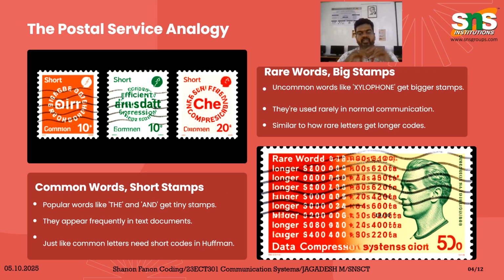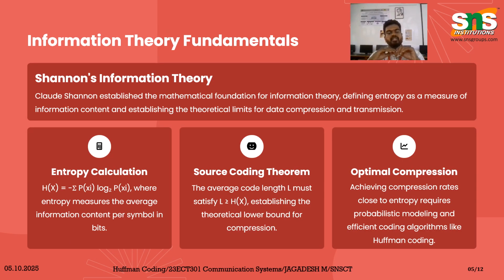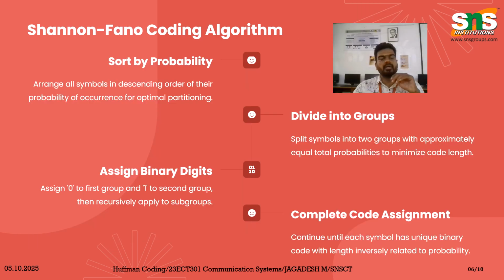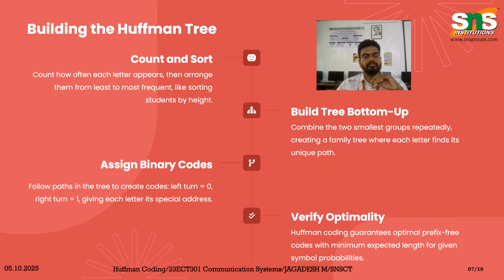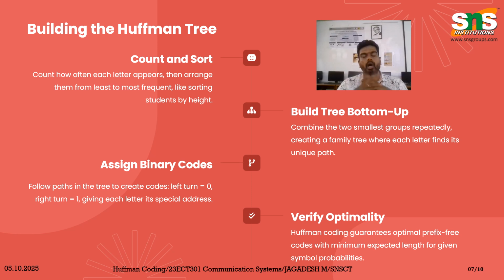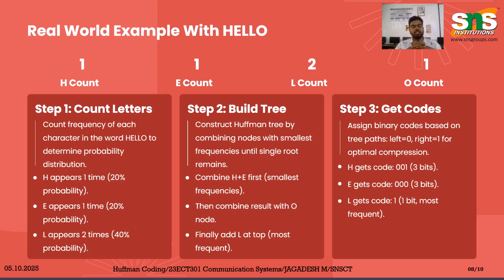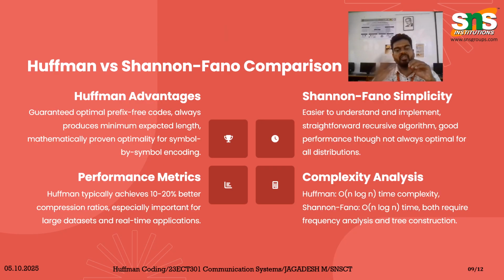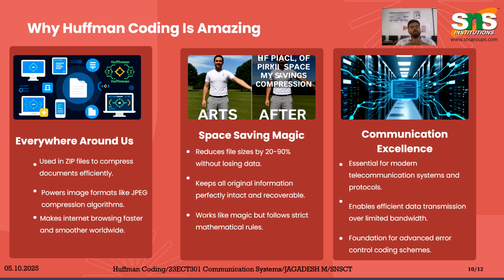Huffman Coding Updated | CS | SNS Institutions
Huffman coding is a popular lossless compression algorithm that assigns shorter codes to more frequent symbols. It builds an optimal binary tree based on symbol frequencies to minimize total encoded length. Each symbol is represented by a unique prefix code derived from the tree. Widely used in file compression formats like ZIP and JPEG.